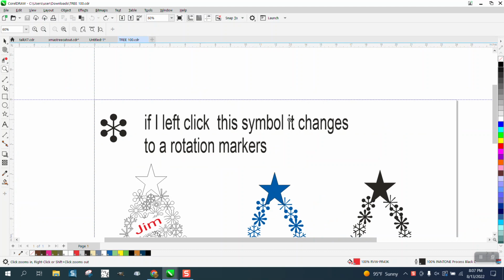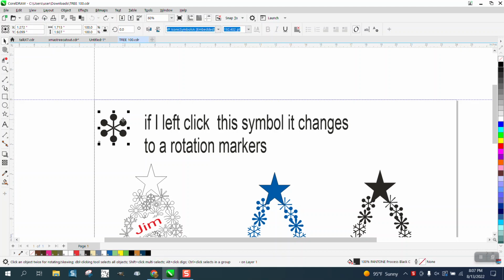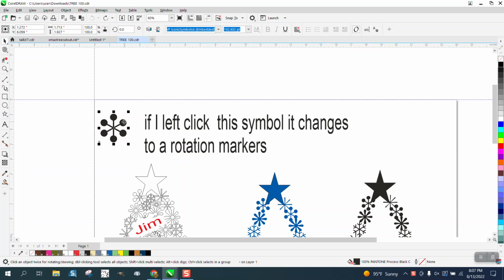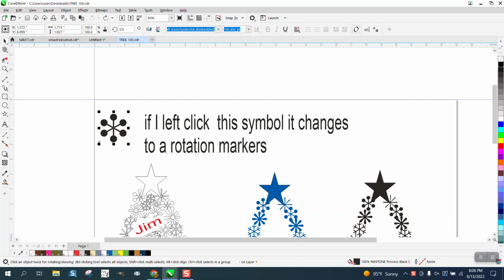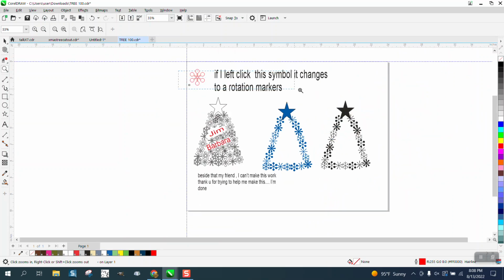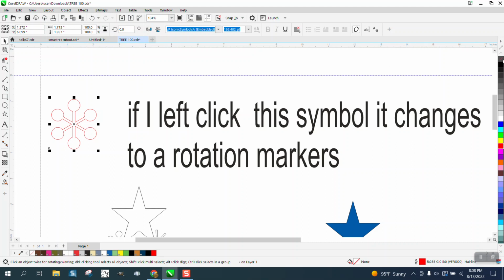Corel Draw Tips & Tricks Left Click & Right Click more info